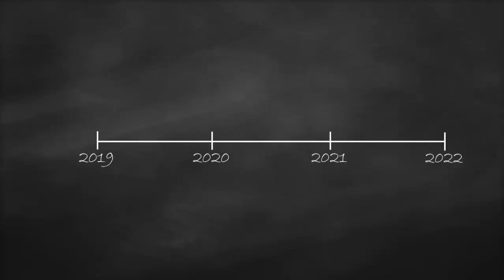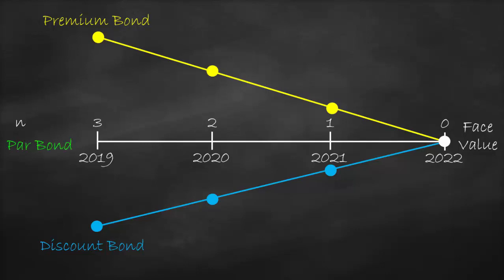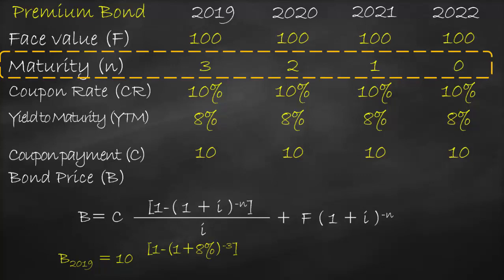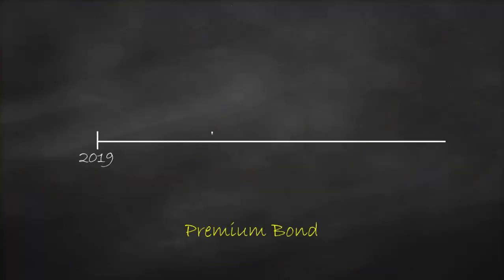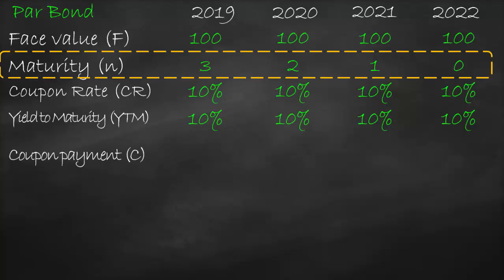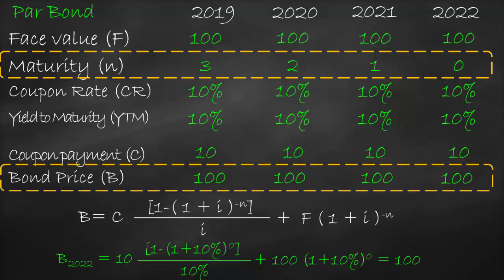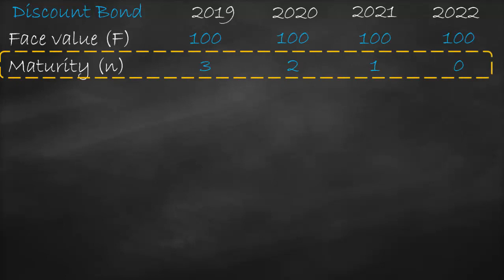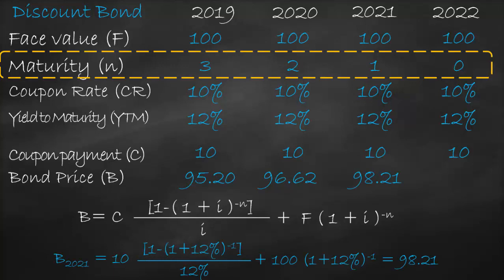Bond Price Over Time